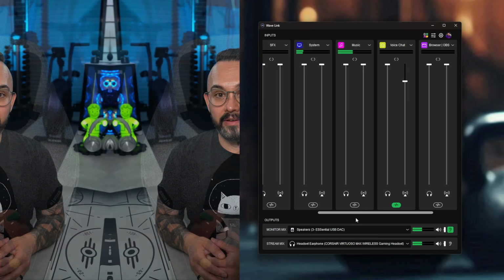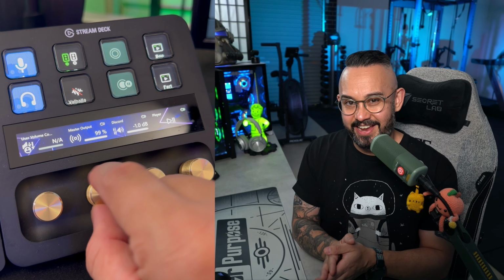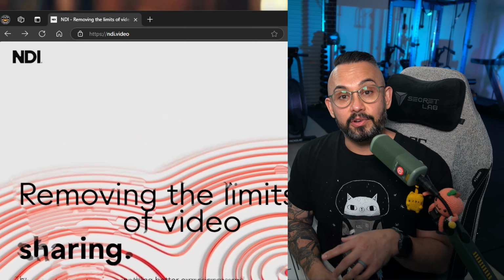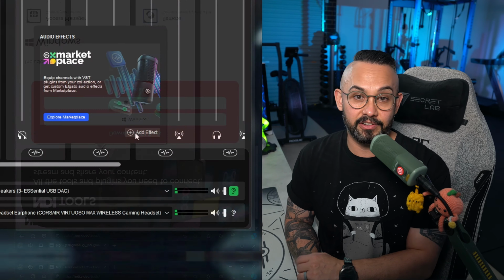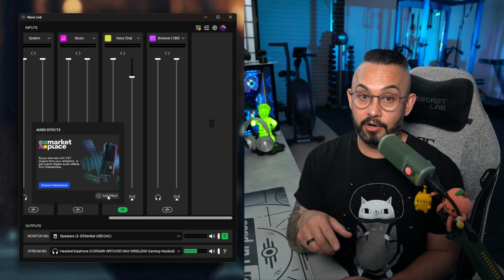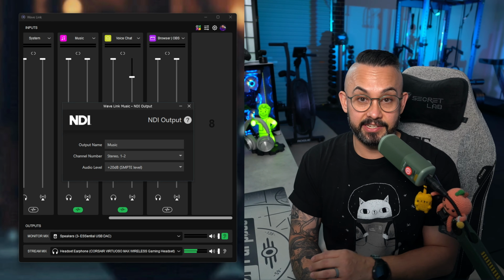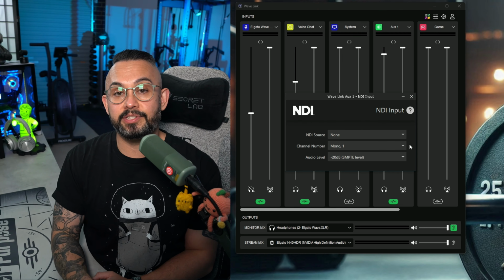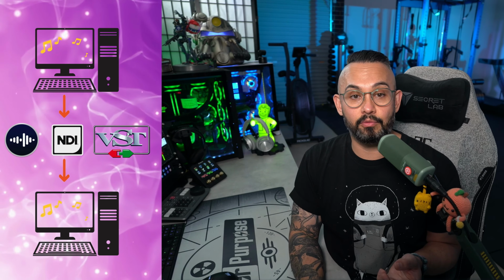Transform Your Audio Workflow: Using Elgato Wave Link to Send Sound Across Your Network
Tired of audio cable clutter? Discover how @elgato Wave Link can transform your streaming setup!

This tutorial walks you through the process of sending crystal-clear audio between PCs on your network. This technique can help with both basic and more advanced setups. Whether you're a beginner or a seasoned pro, you'll find valuable tips to optimize your audio workflow.